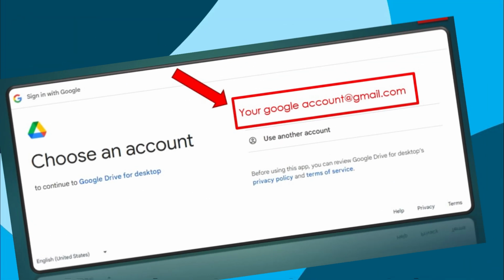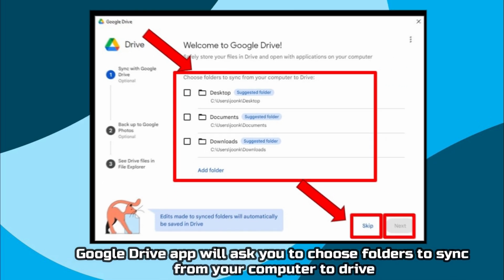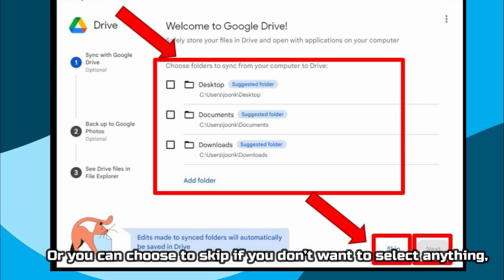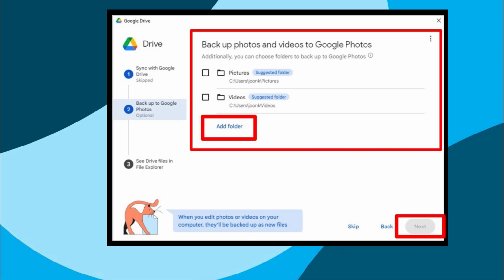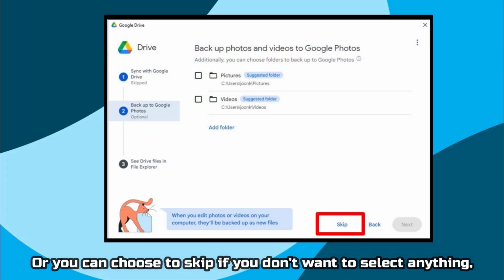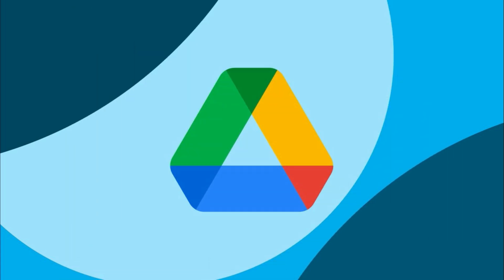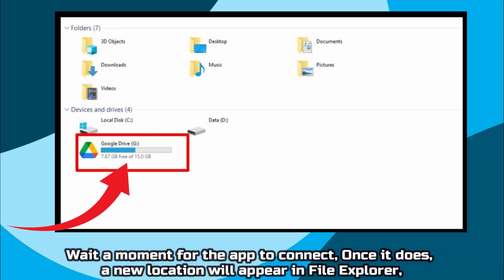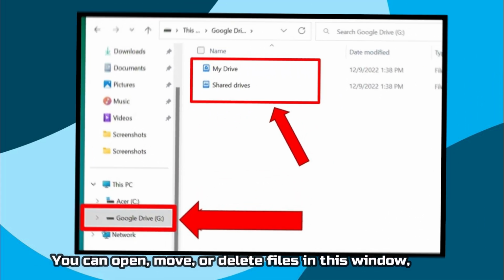Add Google Drive to File Explorer: Quick Tutorial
Use Drive for desktop to find your Drive files and folders on your computer with Windows File Explorer or macOS Finder.
If you edit, delete, or move a file on the Cloud, the same change happens on your computer and devices, and vice versa. That way, your files are always up to date and can be accessed from any device.